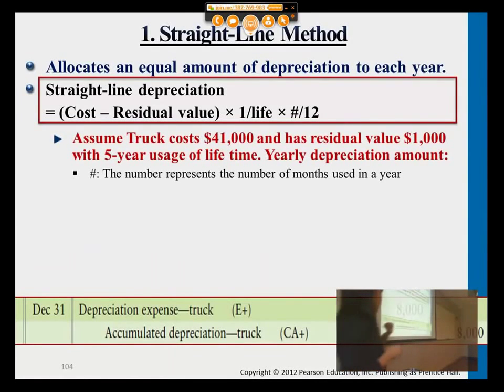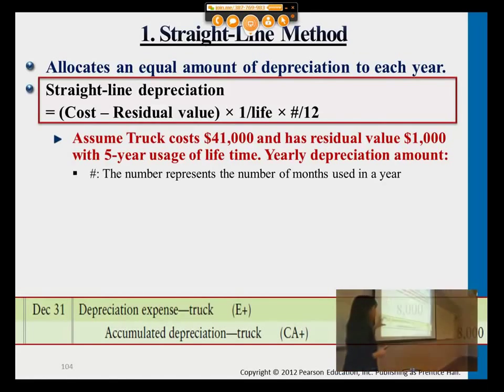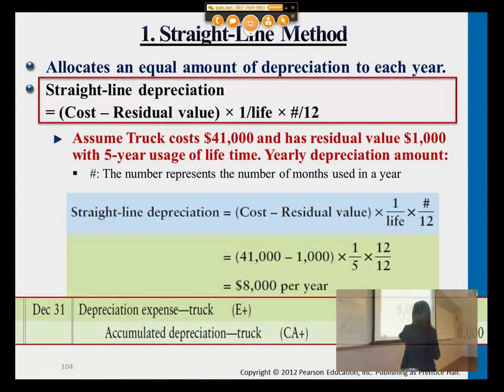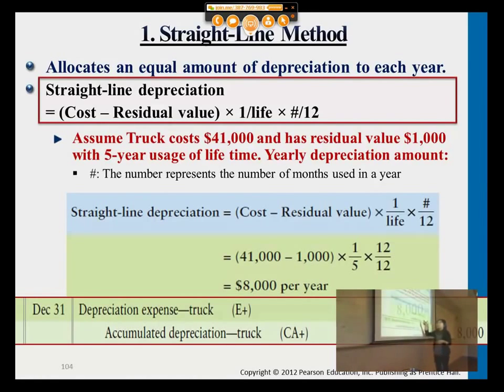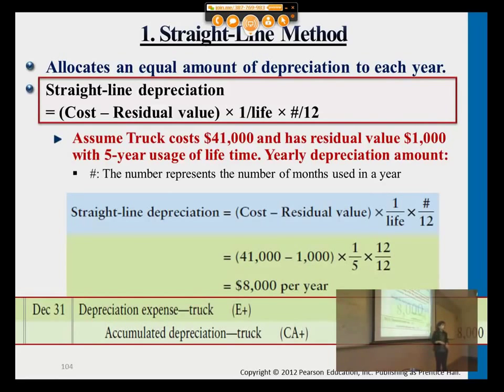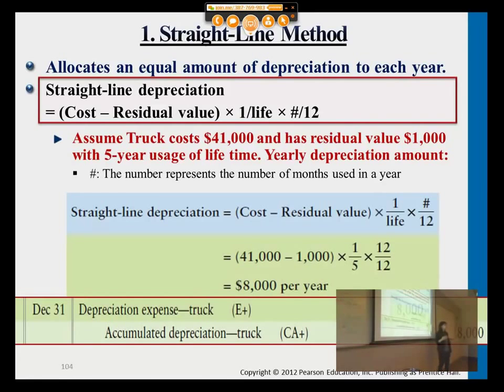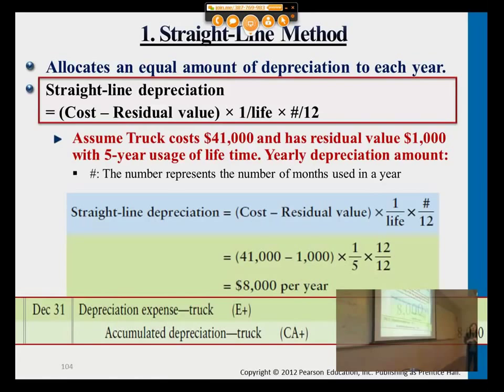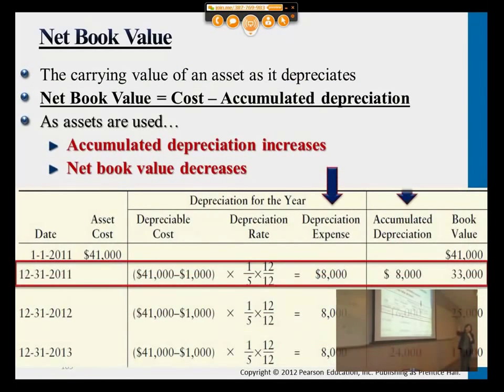Straight Line Method - Professor Victoria Chiu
Straight Line Method

00:00:01 Straight line method